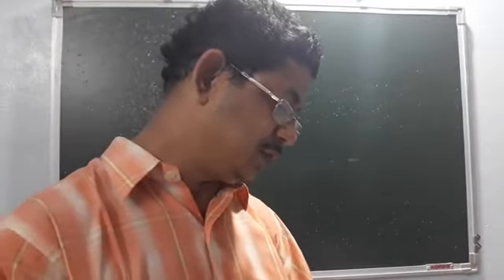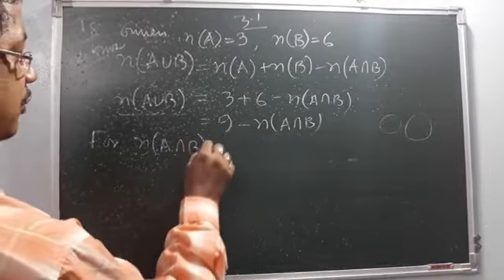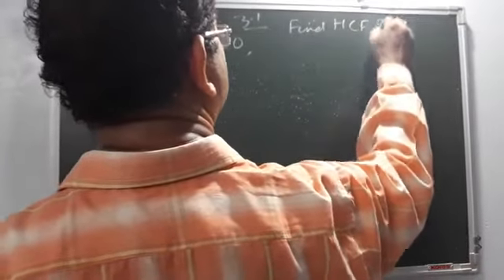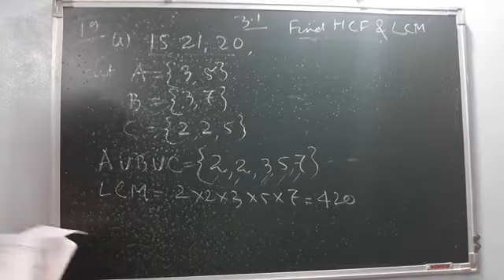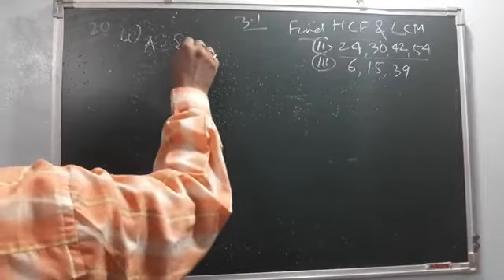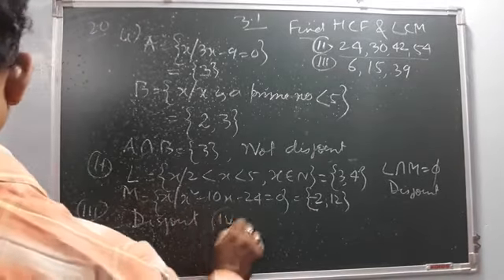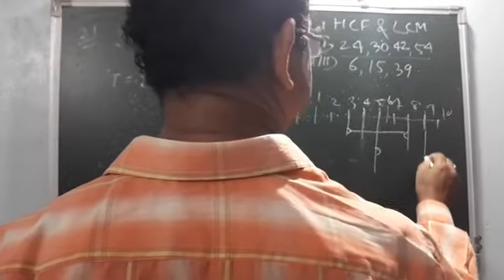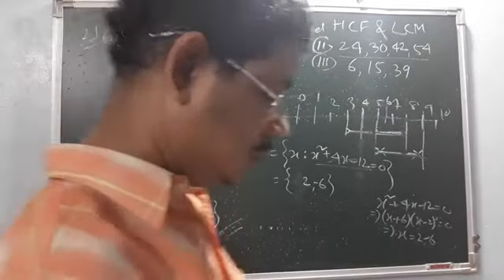HS2ndyr,commerce,CMST (29/8/20)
Set and its operations (90th lecture)